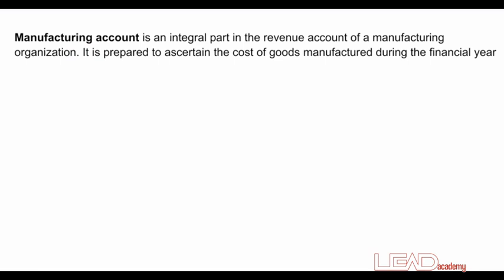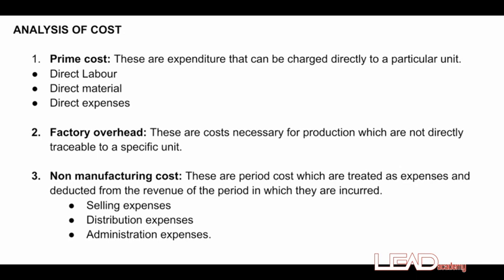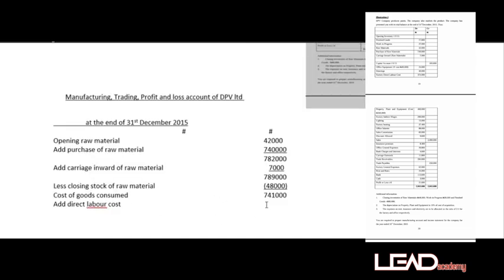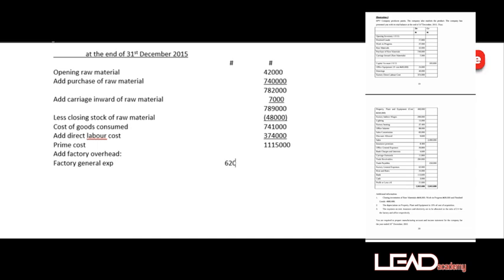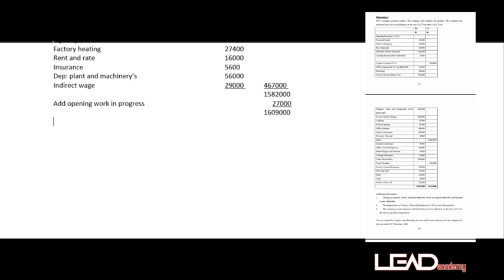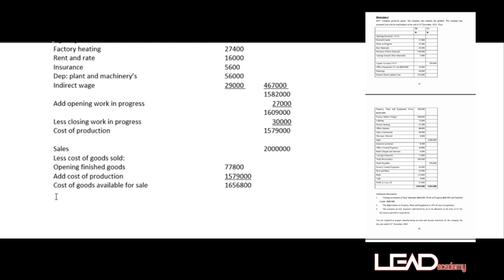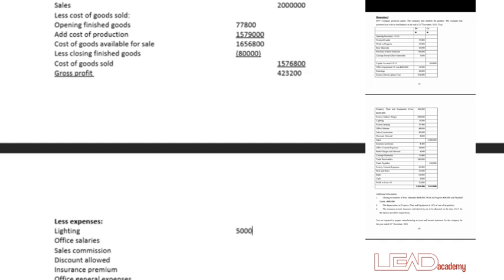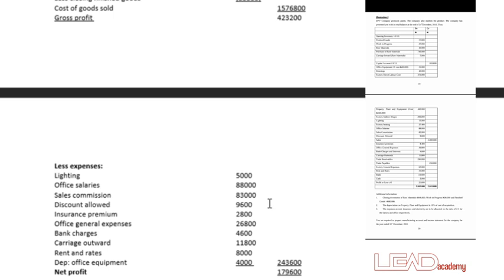Full explanation of manufacturing account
Detailed explanation of manufacturing account with an example. Solving from the prime cost, overhead cost, cost of production down to the gross and net profit.